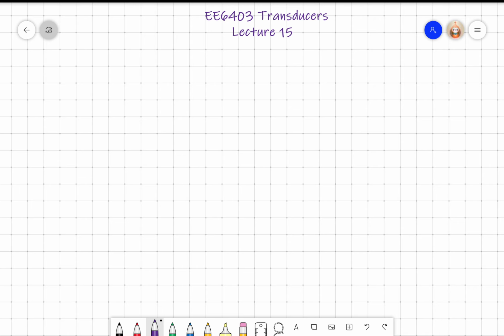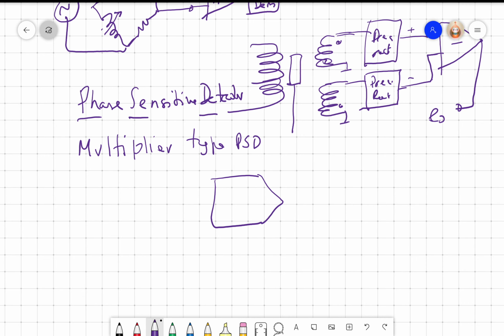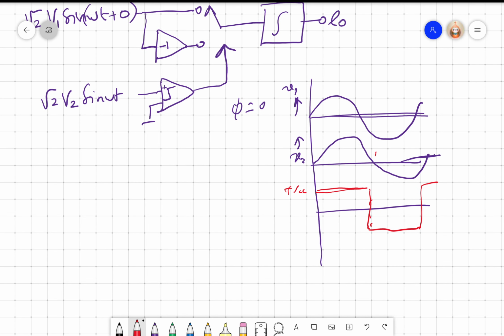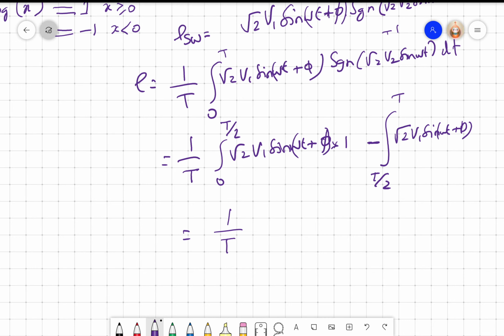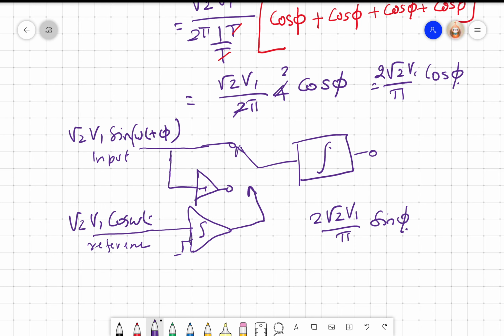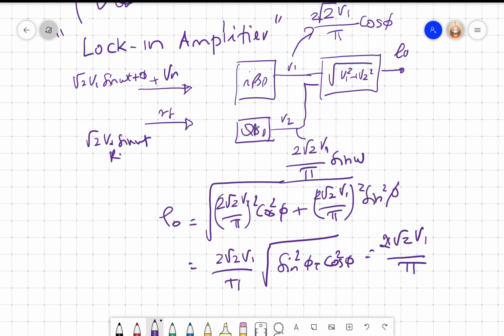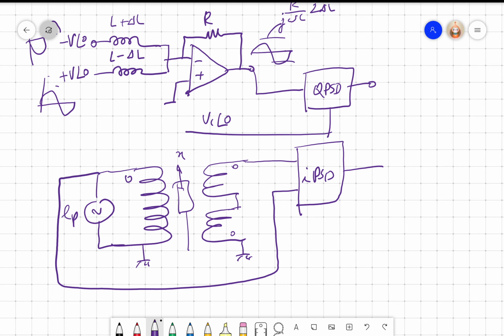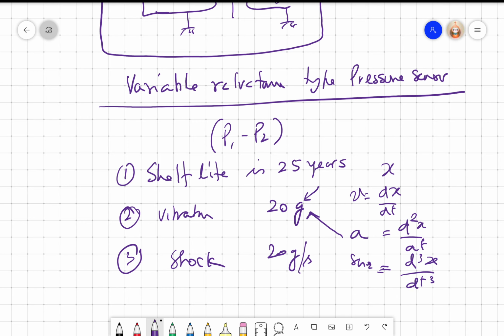EE6403 Transducers Lecture 15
EE6403Transducers  Lecture 15